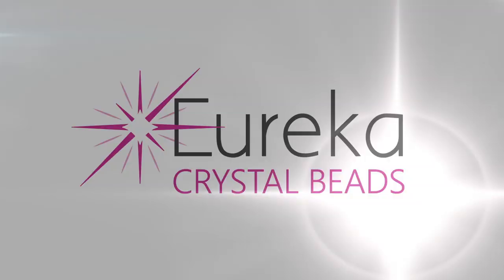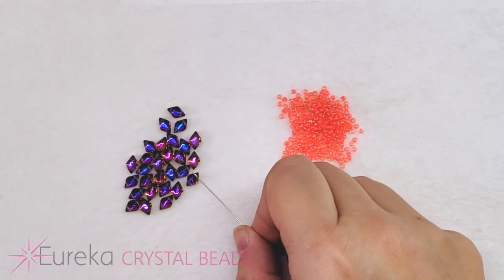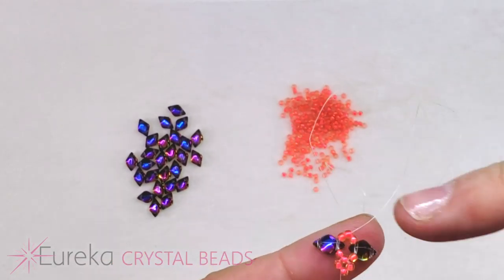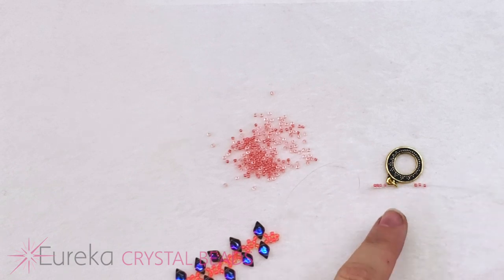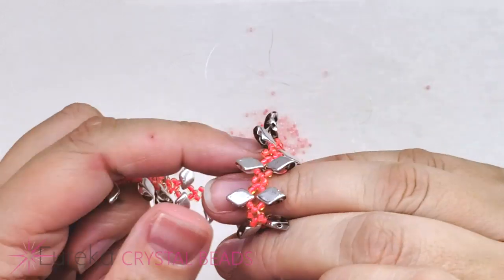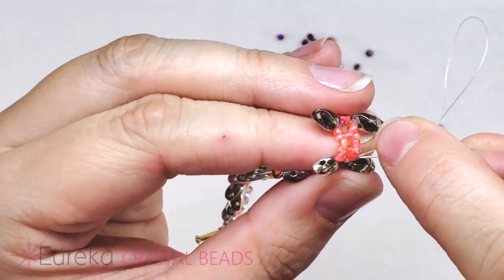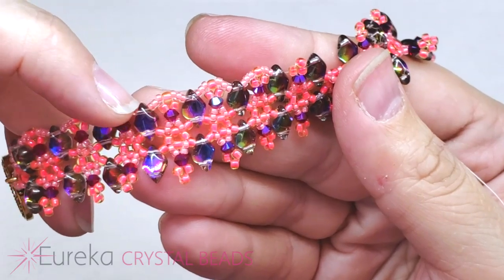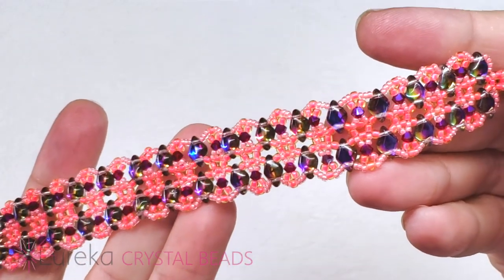Make the 🔥 🔥 🔥 Sunset Shimmer Bracelet! Featuring the Eureka Flamingo Beach Collection 🦩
See the Whole Flamingo Beach Collection:

Skill Level: Intermediate Beginner

Ready to step it up to a more advanced project? This intermediate beginner level bracelet will get you used to working with right angle weave, two hole specialty beads and more! A super fun DIY beaded jewelry project!